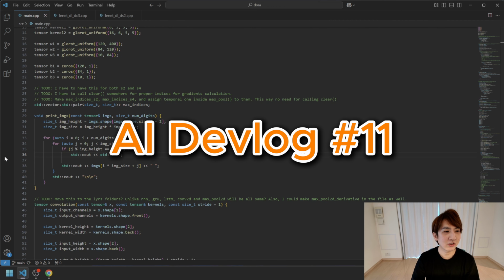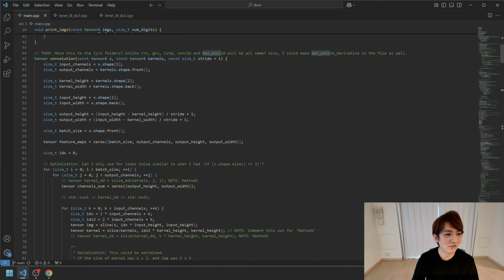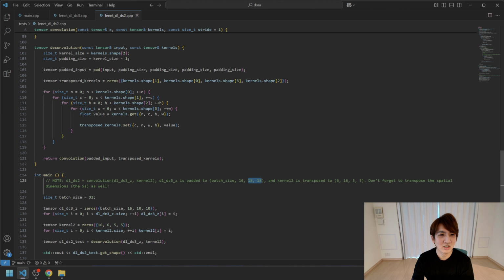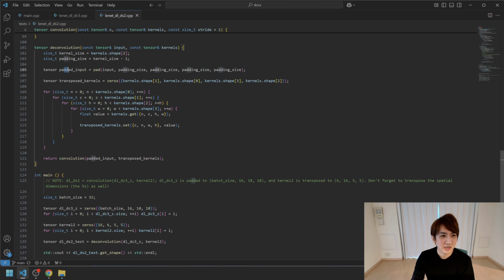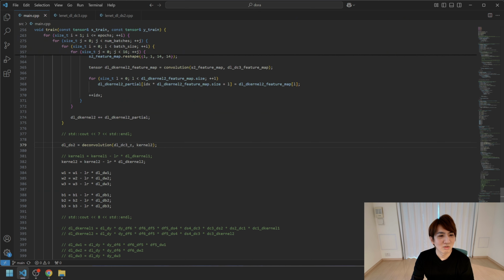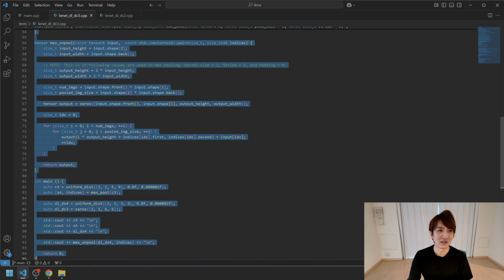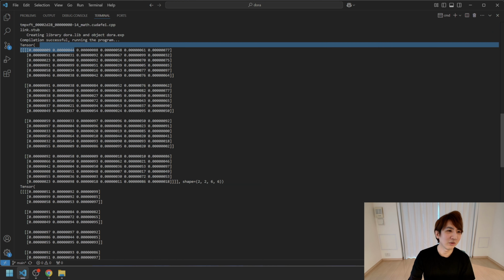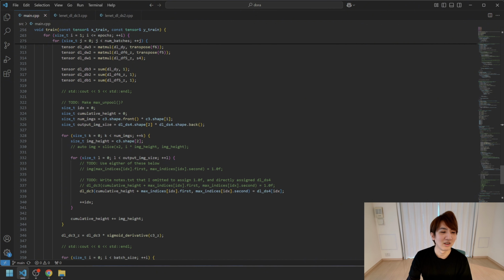CNN: Implementing deconvolution() and max_unpool()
Welcome to the channel! I'm exploring AI and machine learning technologies, sharing insights, updates, and behind-the-scenes looks at my development process. If you’re into AI, machine learning, or tech innovation, this is the place for you.

0:00 – Intro
3:10 – How Deconvolution() works
7:28 – How MaxUnPool() works
11:56 – Outro